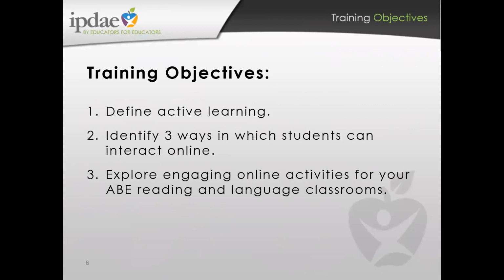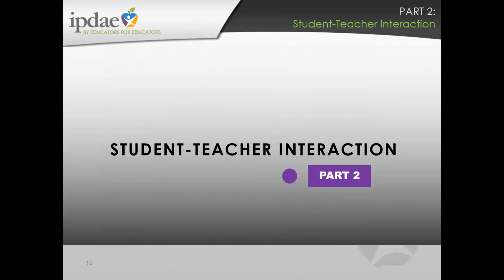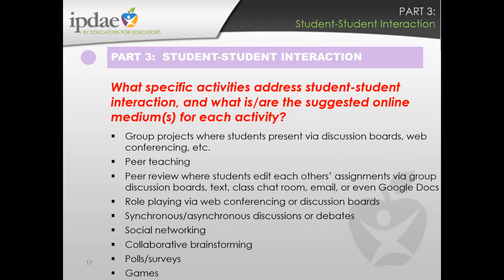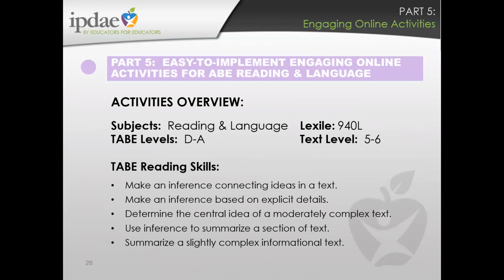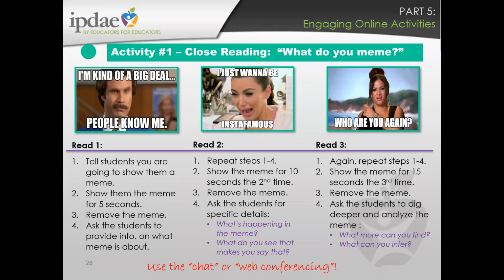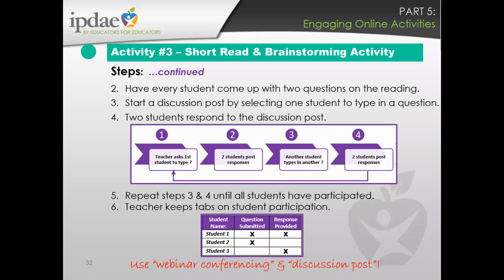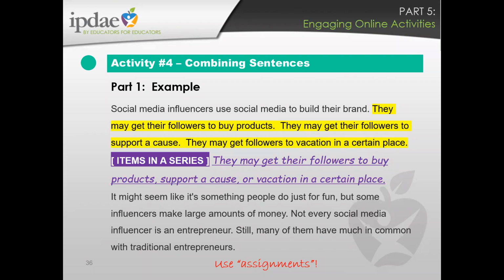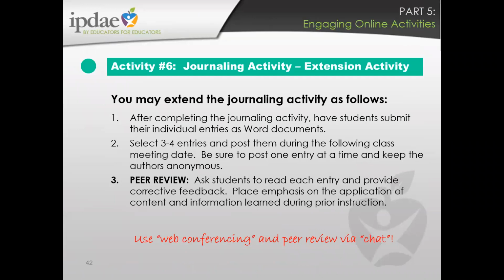Keeping Students Connected: Engaging Activities Virtual ABE Reading & Language Classrooms (Webinar)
In this training we will explore instructional activities that maximize student engagement in virtual course settings.  We will also explore how to address TABE-tested reading and language standards within these different activity types and will address how you can develop an instructional framework that provides student-to-student, student-to teacher, and student-to-content learning opportunities.